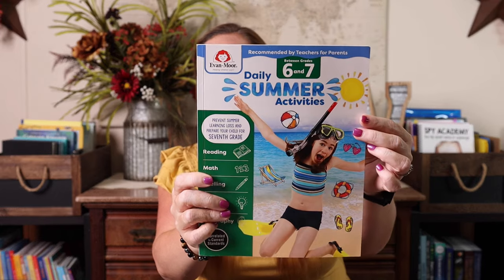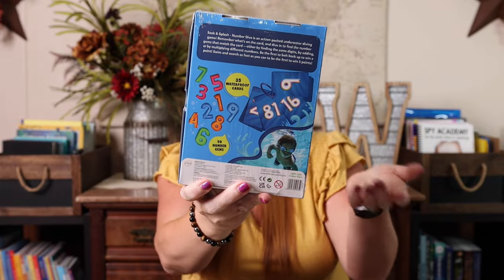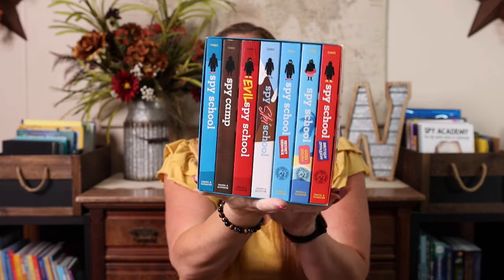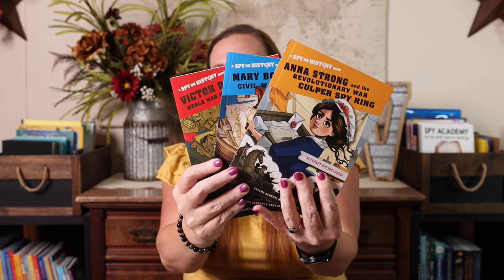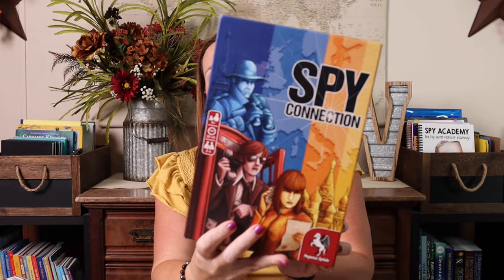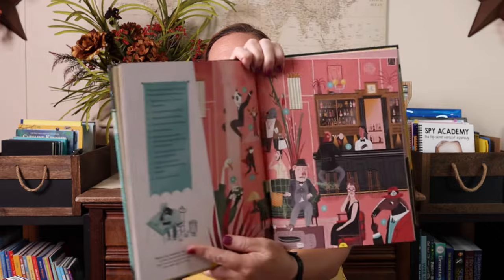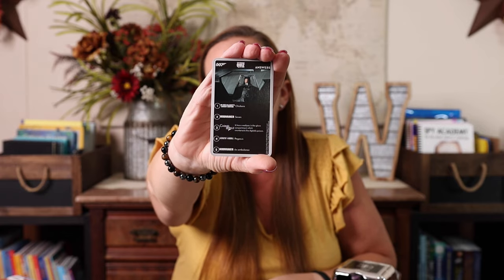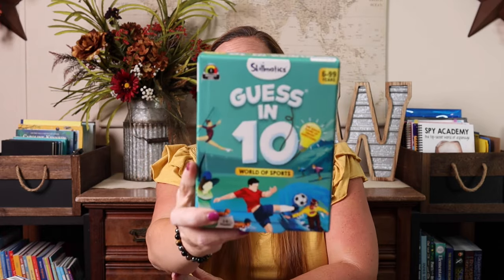Summer Homeschool Haul: Amazon | Fun Summer Learning Resources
It's sweet summertime and I am sharing all of the fun learning resources that I'm planning to add to our homeschool!